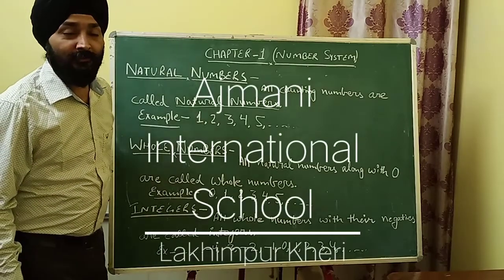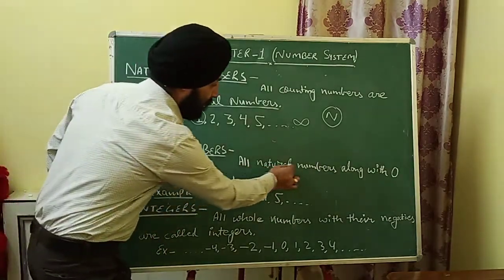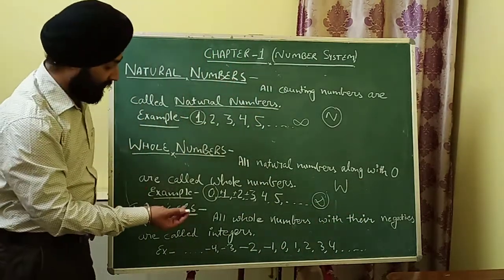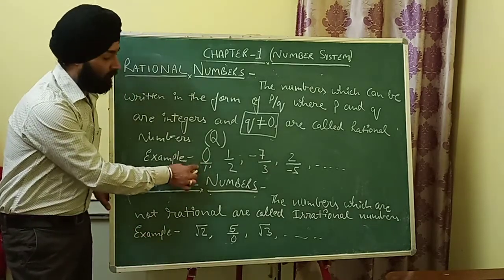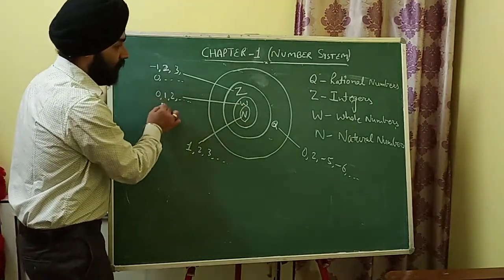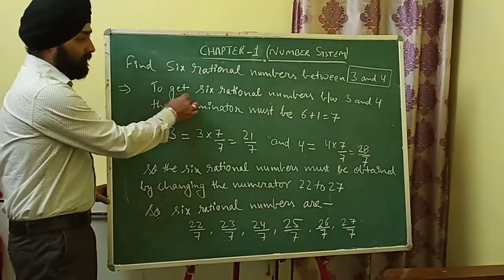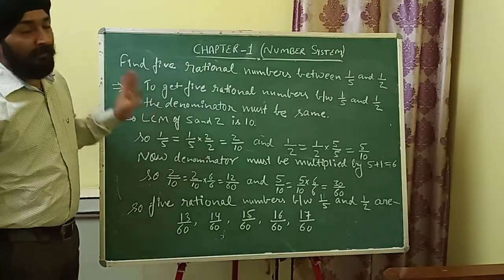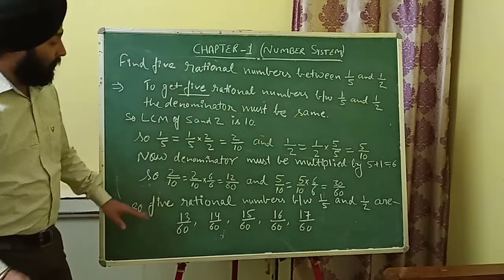Number System Module-1 Class 9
1. Types of number
2. Rational numbers between two rational numbers.